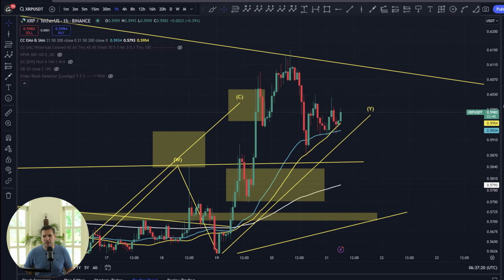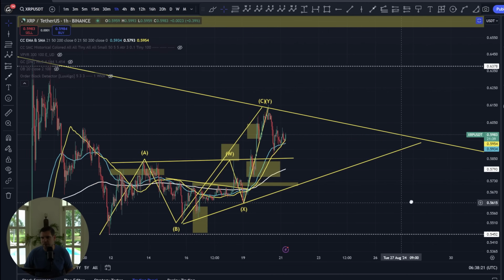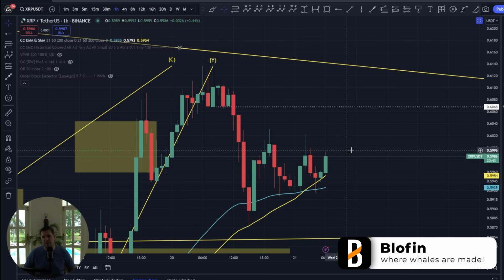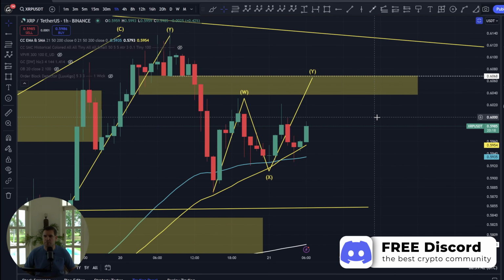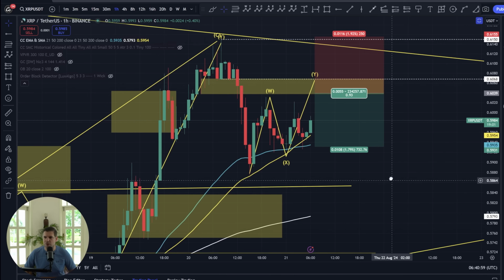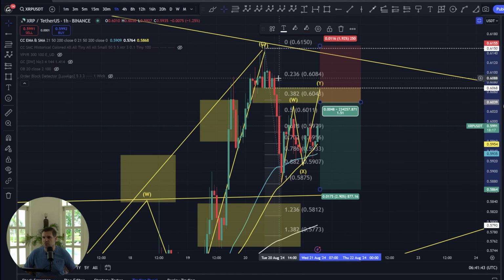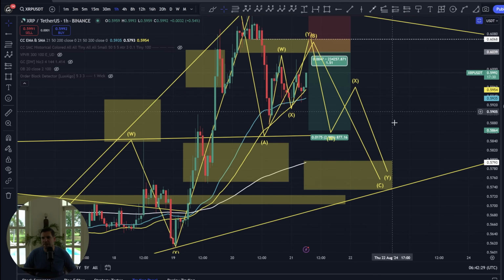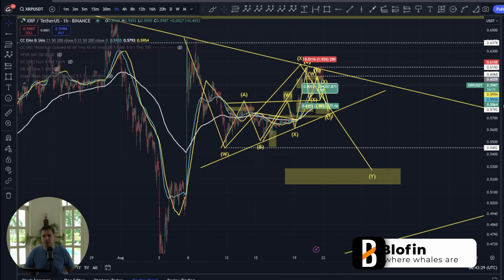XRP Video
📚 Learn:

Educational resource only – no guarantees of financial outcome.